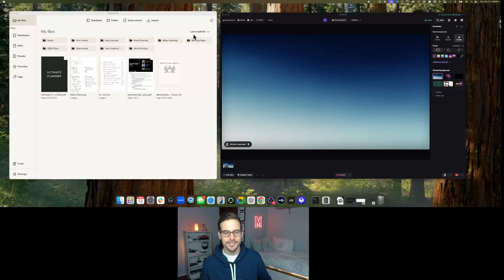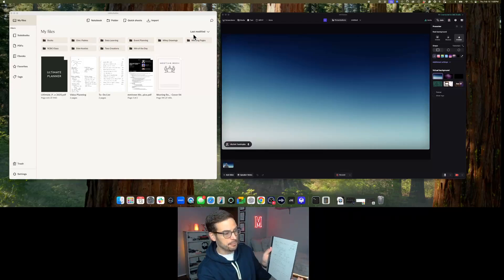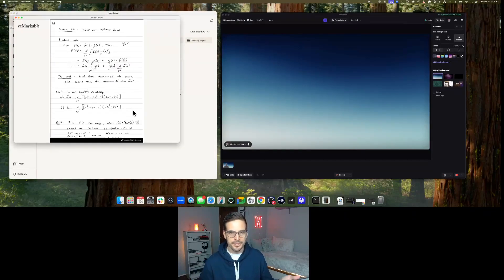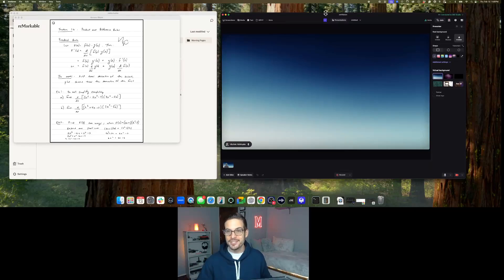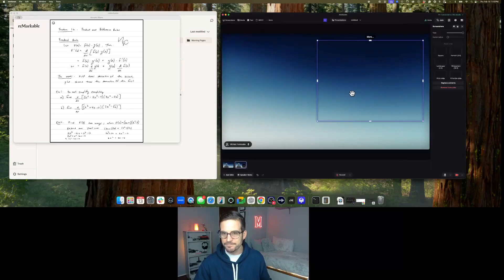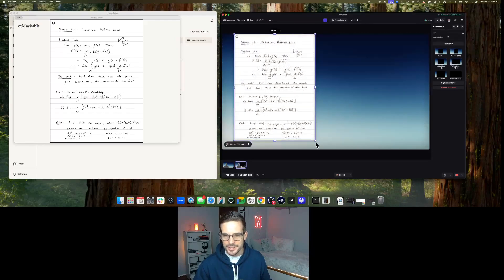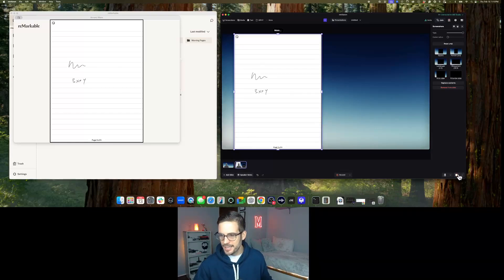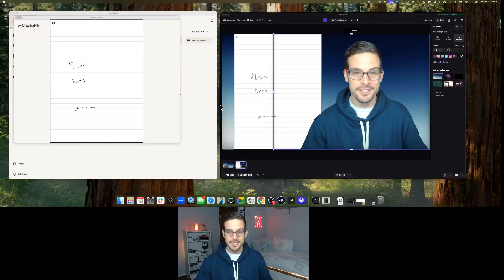How to present note taking live with reMarkable Tablet + mmhmm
Transform your virtual presentations by bringing your handwritten notes to life! In this easy tutorial, I'll show you how to use your Remarkable tablet with mmhmm to create dynamic presentations where you appear on screen alongside your real-time notes and sketches.

Perfect for teachers, coaches, content creators, and anyone who wants to add a personal touch to their virtual presentations. Whether you're teaching math, explaining concepts, or giving a creative presentation, this setup will help you engage your audience in a whole new way.